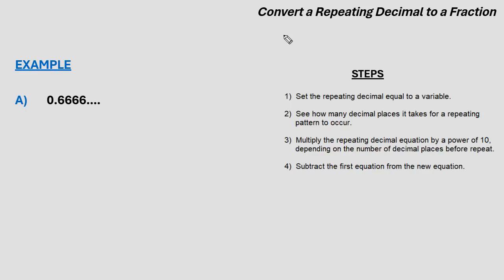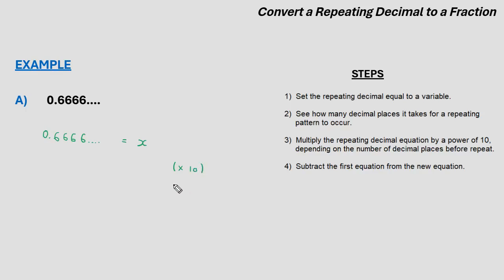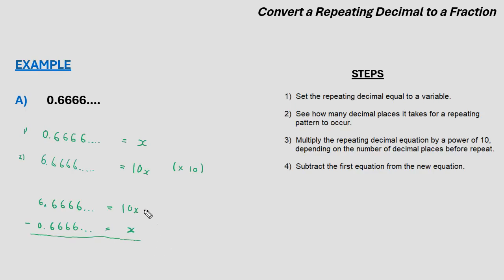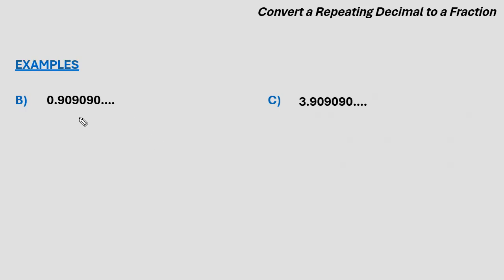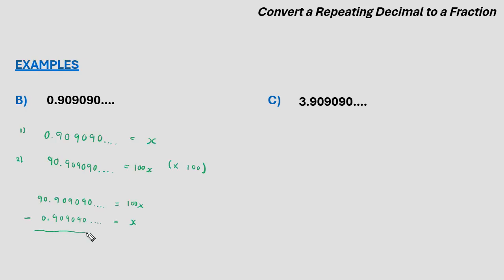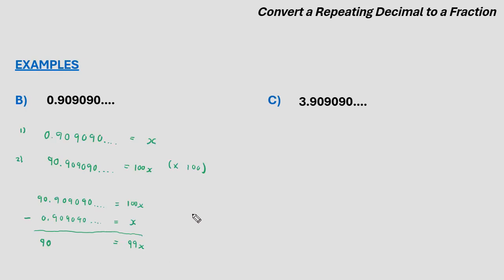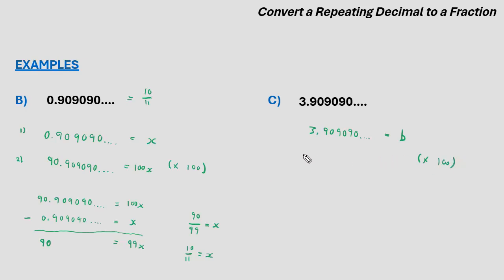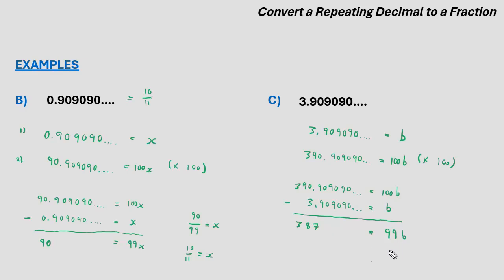Repeating Decimals to Fractions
Examples of a method to change repeating decimals to fraction form.

Timestamps:
00:00 Start, 0.6666... to a Fraction
03:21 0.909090... to a Fraction
05:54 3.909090... to a Fraction